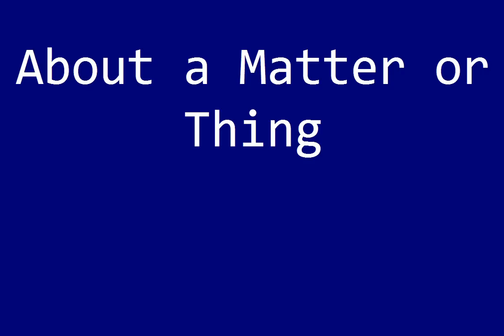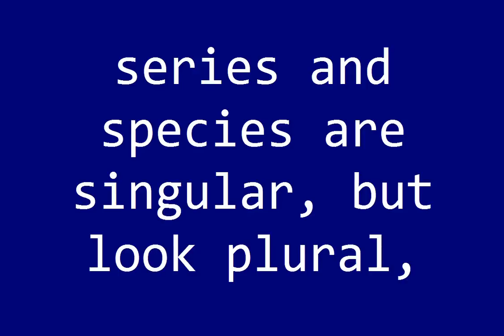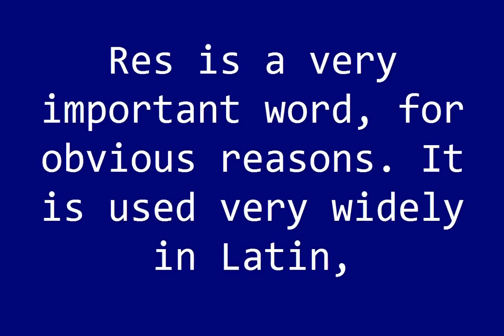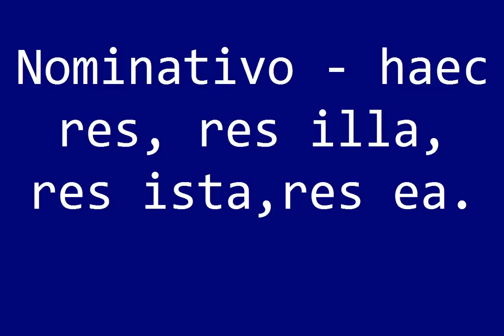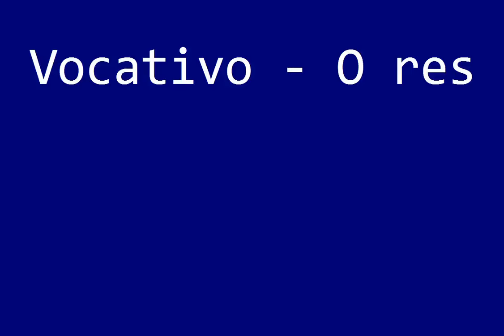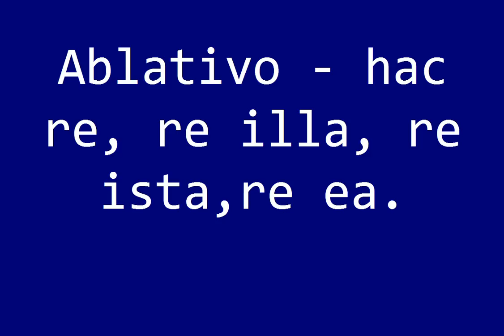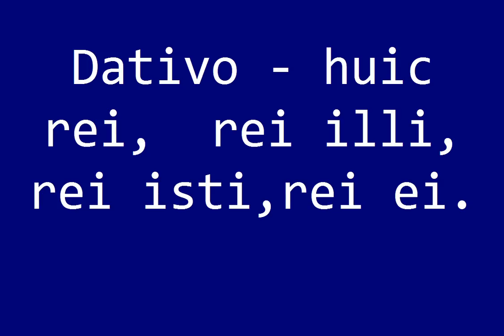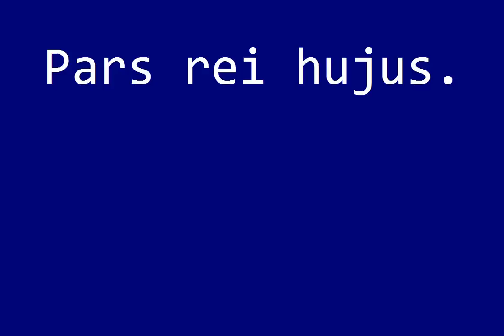Step 0155 The London Latin Course